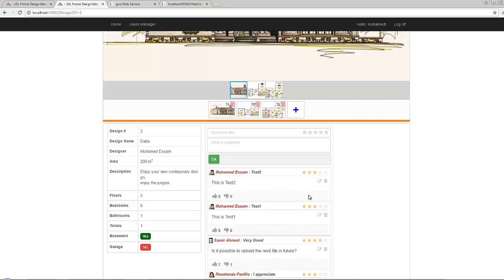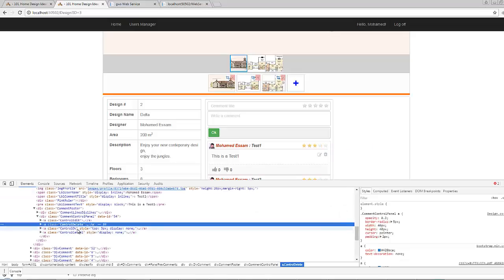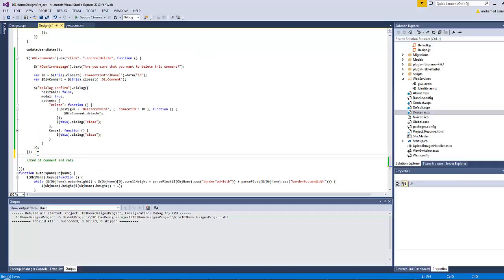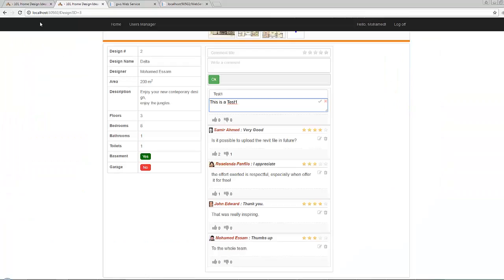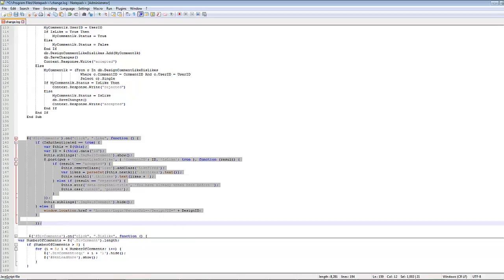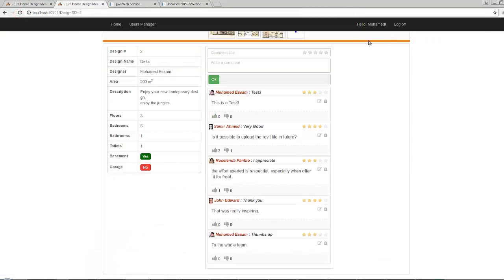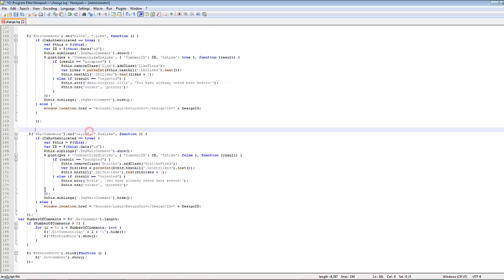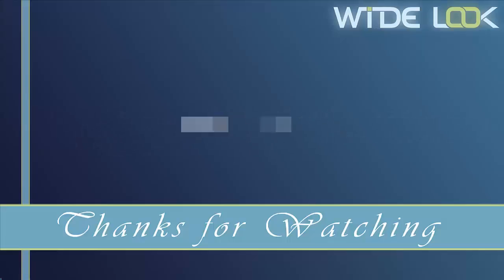17 Edit, Delete, and Like a comment using Ajax